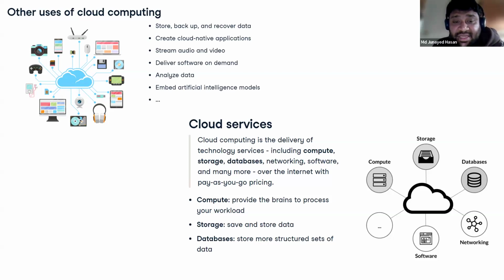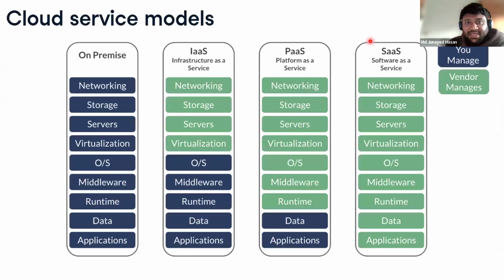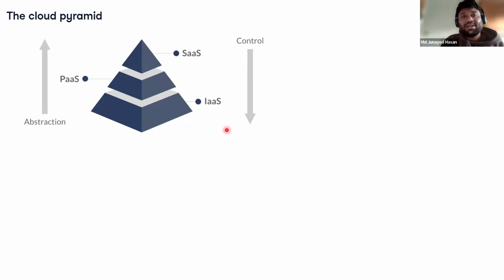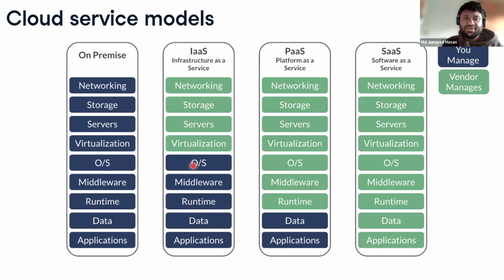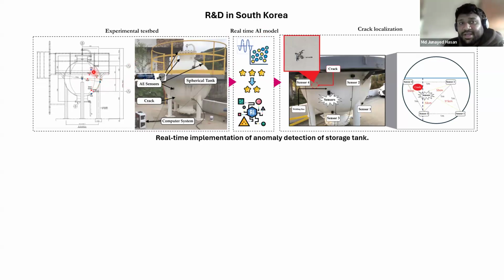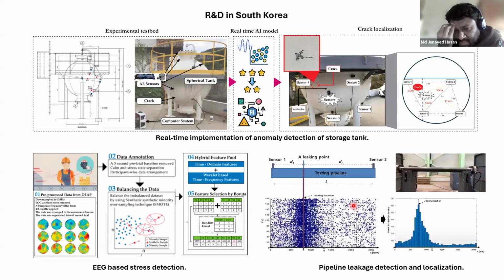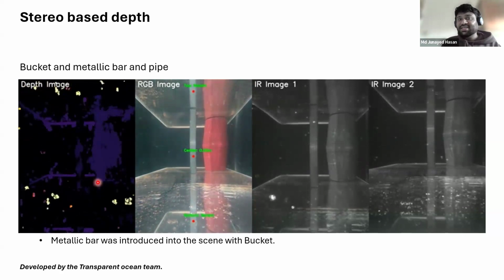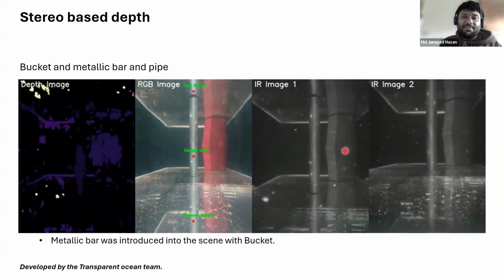Cloud and Academic Projects Alignments - Big Data Project Prototyping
The materials used for this talk is inspirted from DataCamp lecture series and my ongoing research work in the current team. This gest lecture was given to the audiences of Woosong University, South Korea on May 09, 2024.